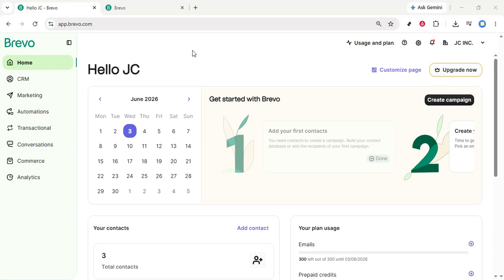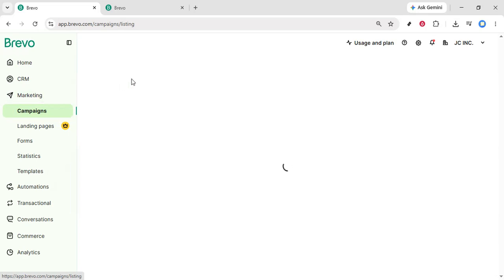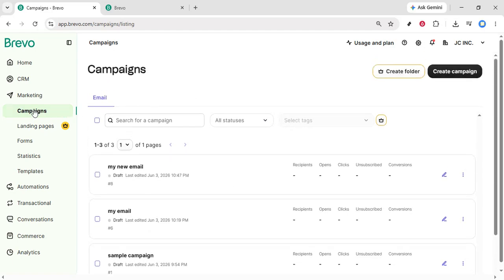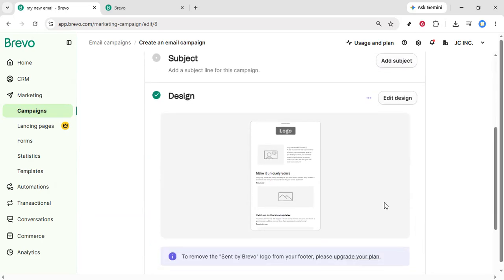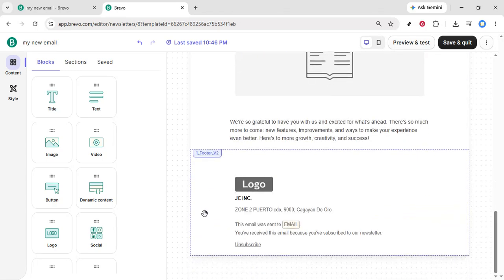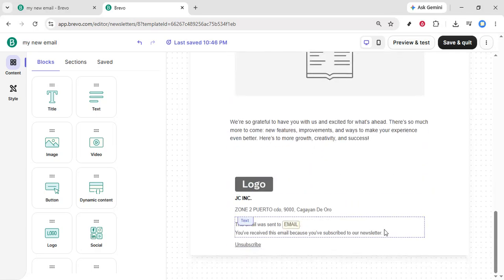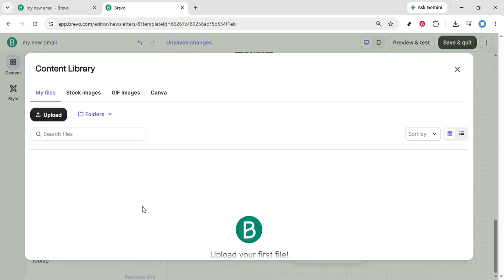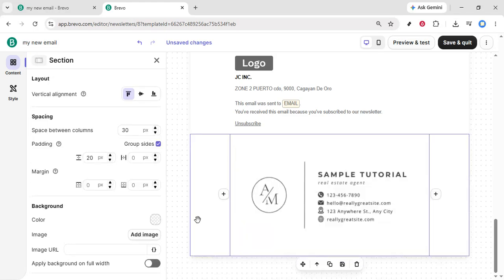How to Add Signature in Brevo 2026 (Quick Guide)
In this professional tutorial, we delve into the essential process of adding a signature in Brevo. This video is designed for users eager to enhance their email communication with a personalized touch through Brevo's signature feature. Join us as we explore the step-by-step instructions that will make this process seamless and efficient.

By the end of this video, you'll be equipped with the knowledge to create and customize your email signatures effectively in Brevo. Watch till the end to ensure you don't miss any critical details that can elevate your email correspondence.